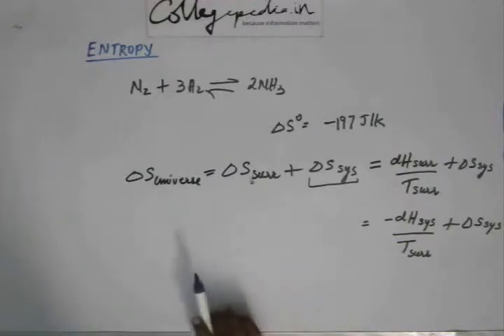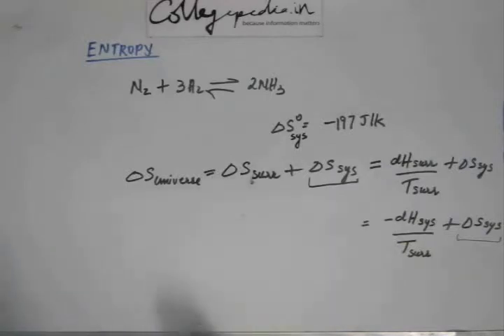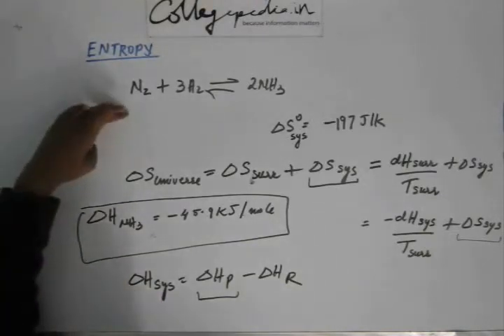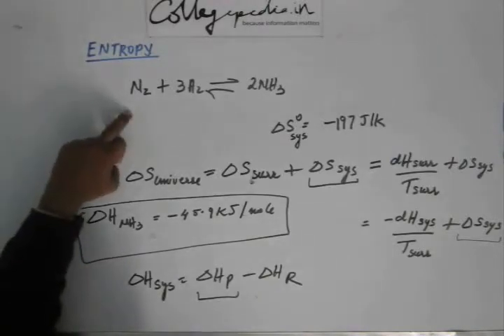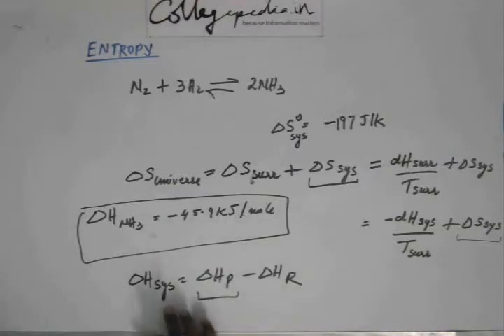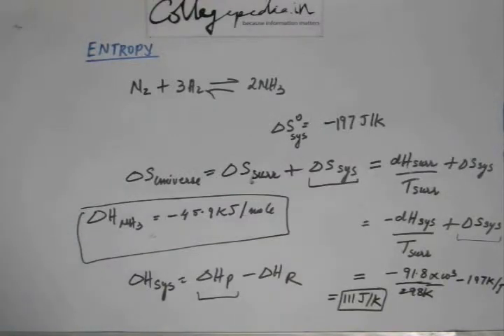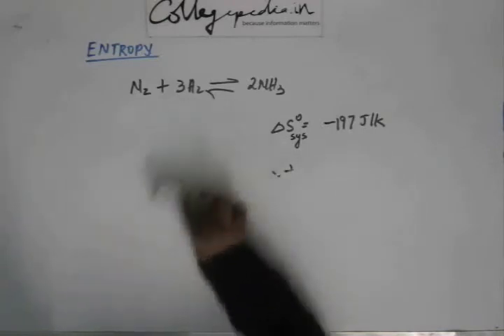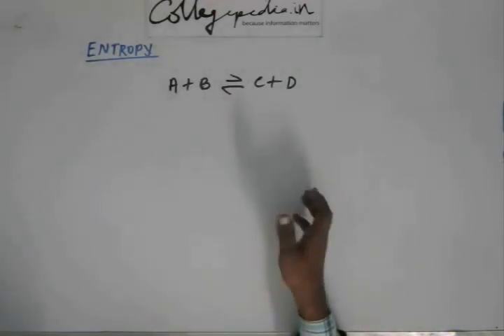Thermodynamics Lecture 26 , Chemistry IIT JEE (Delta H of the system)